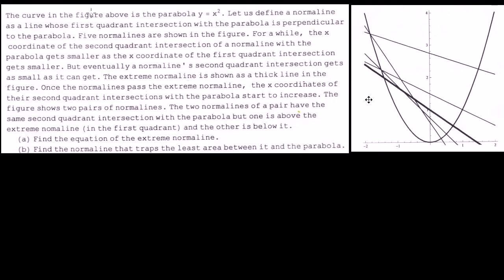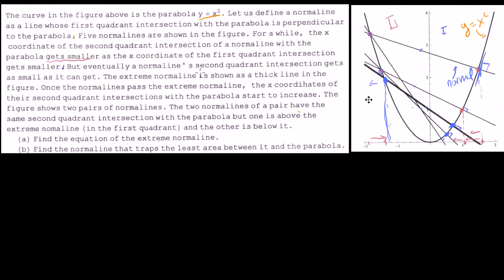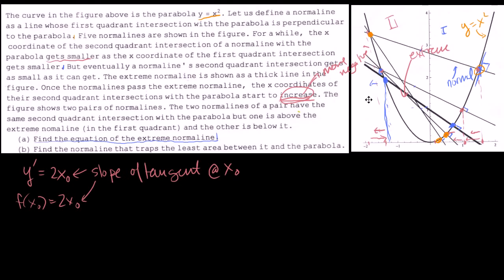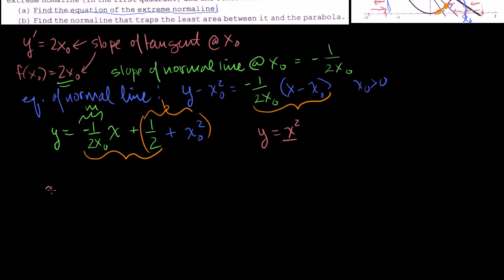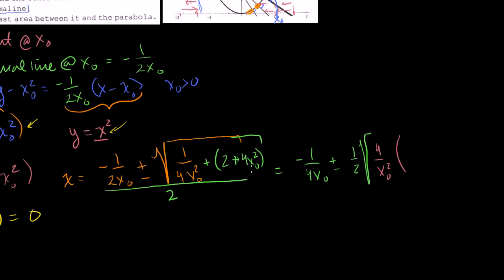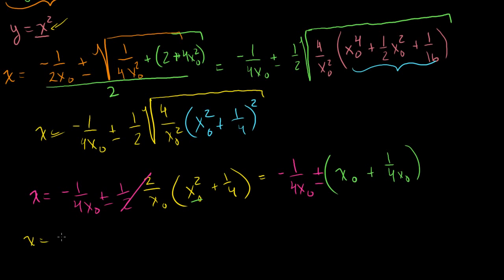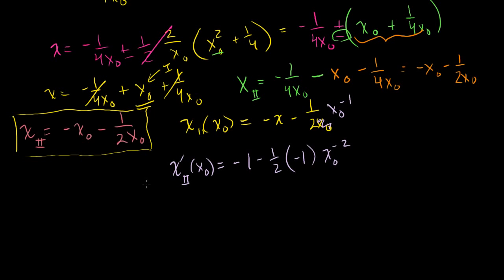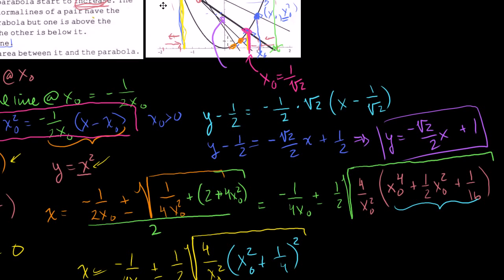Extreme Derivative Word Problem advanced